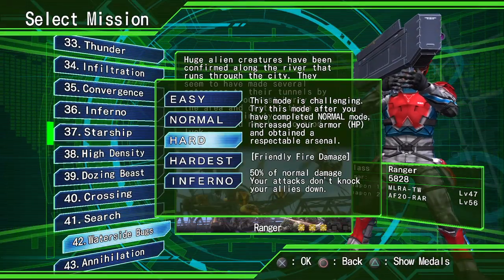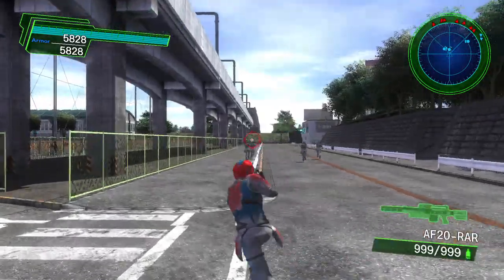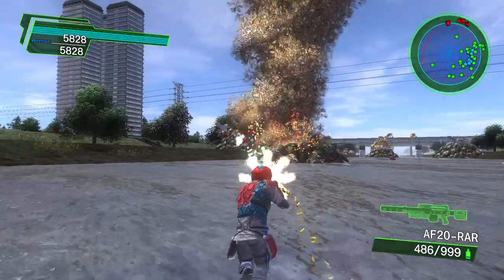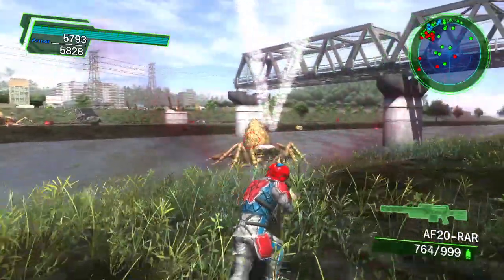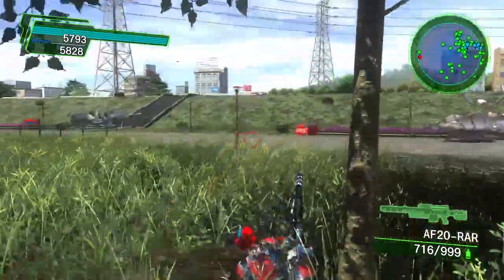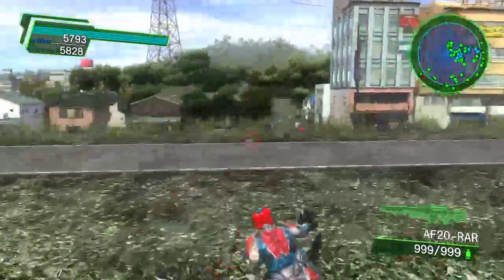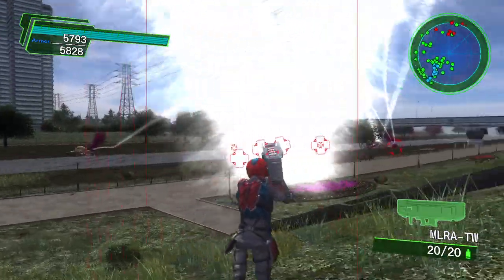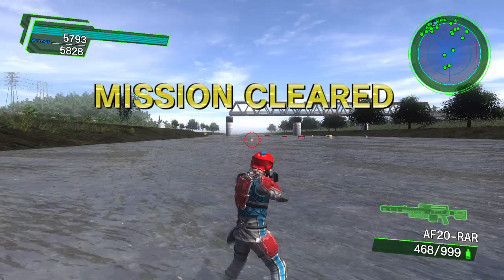Earth Defense Force 4.1: The Shadow of New Despair | Mission #42: Waterside Bugs